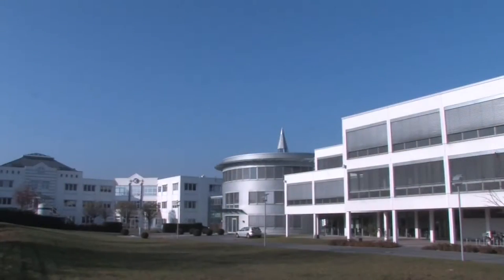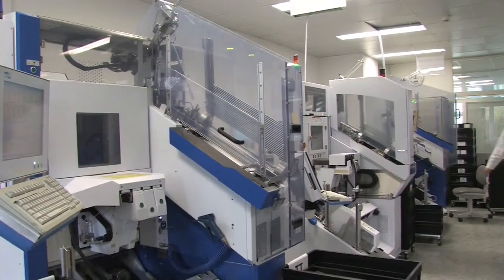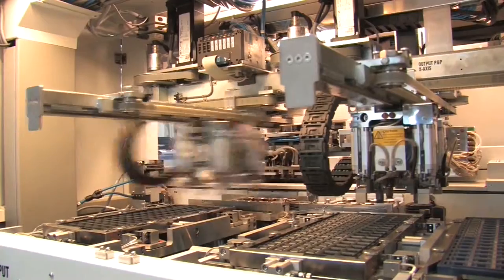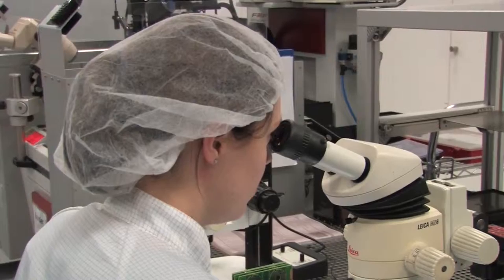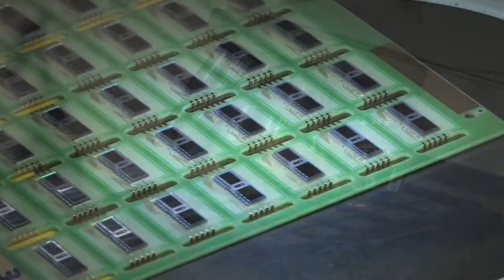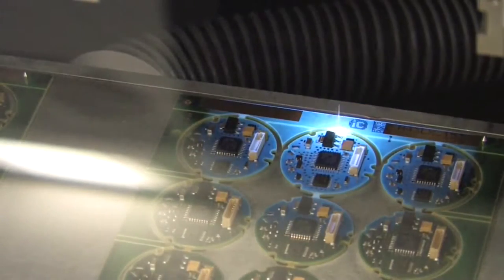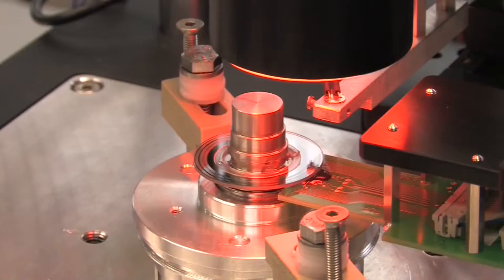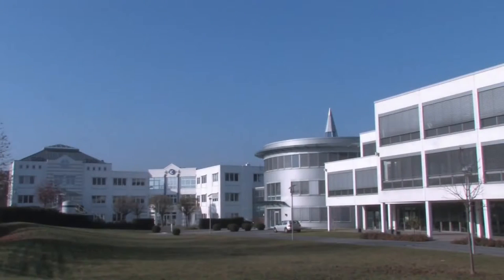ICHAUS - iC-Haus Movie (English)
SemiconductorStore.com is an authorized iC-Haus distributor.